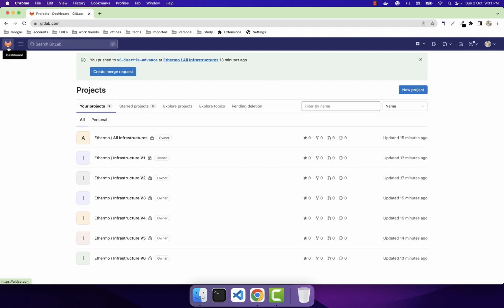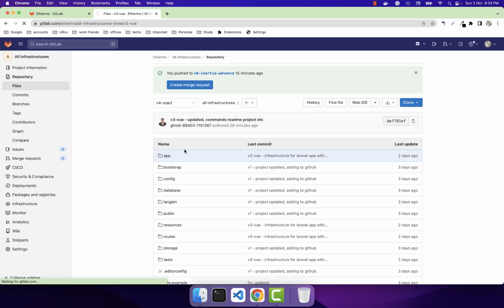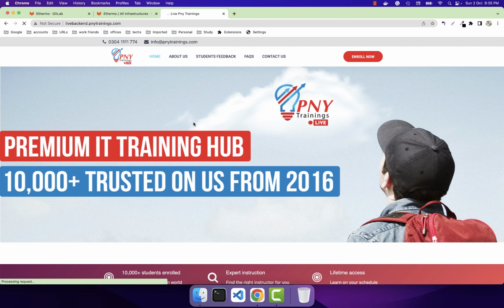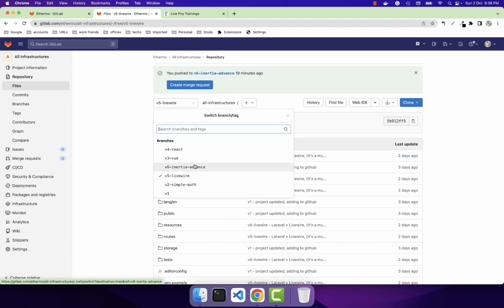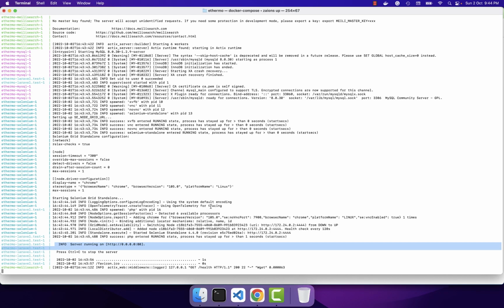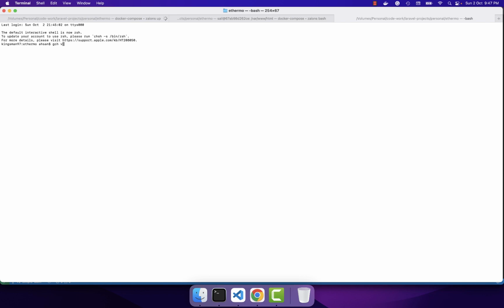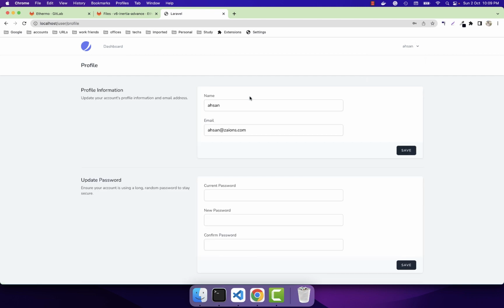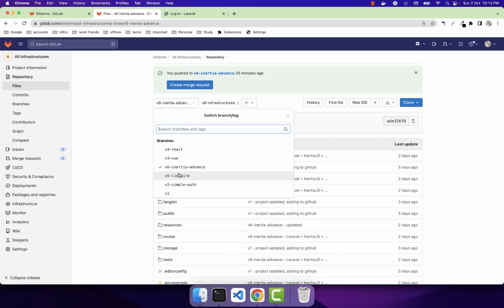Ethermo Project Demo